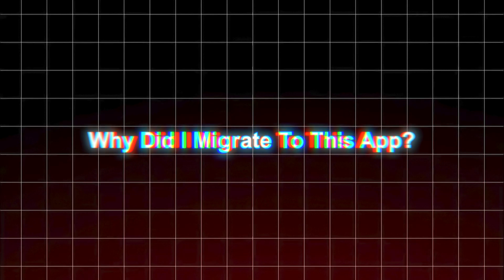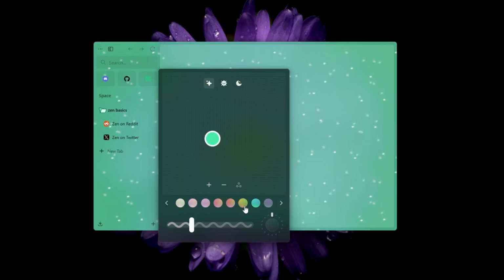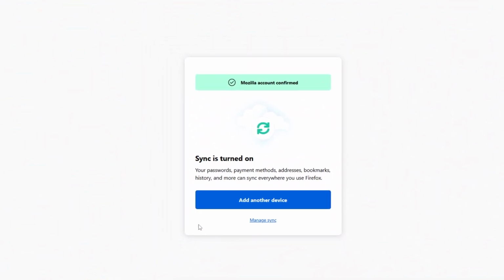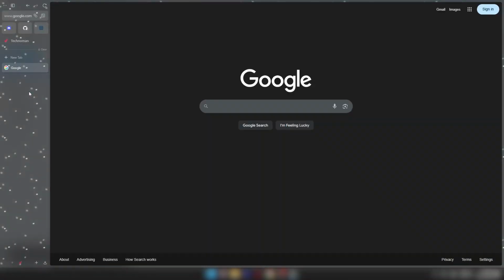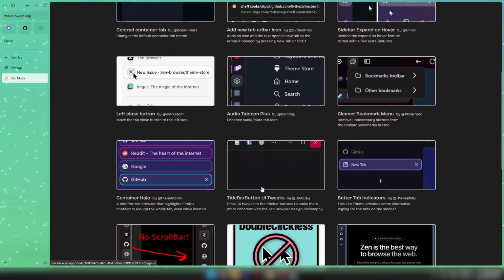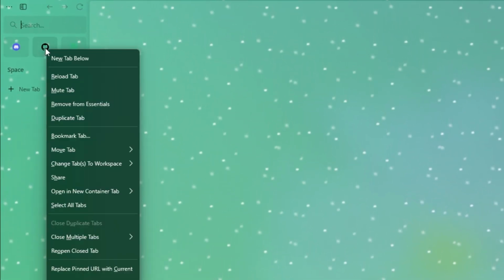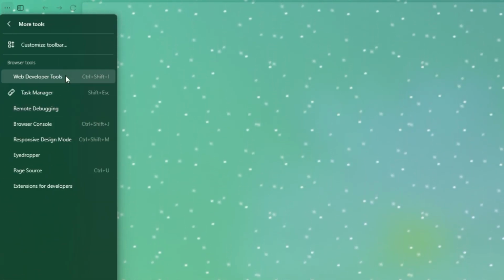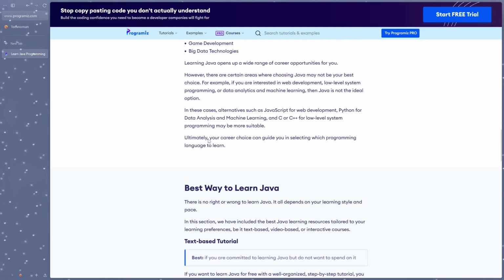Chrome is DEAD | This One is BETTER!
I finally tried Zen Browser, and I can honestly say Chrome doesn’t stand a chance.
Among all the different browsers on Windows,
I found one that’s just exceptional.
In this video, we’ll check out together
how it works and what features it has.

Make sure to join our Telegram community!

Make sure to watch the video carefully from start to finish!